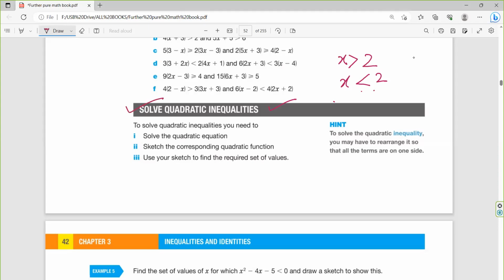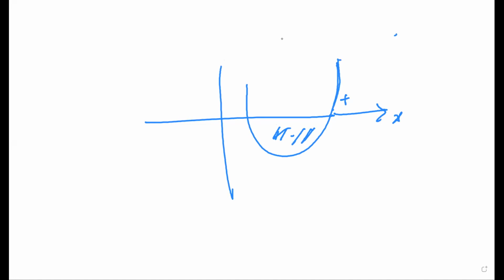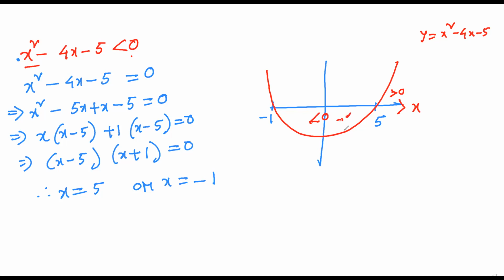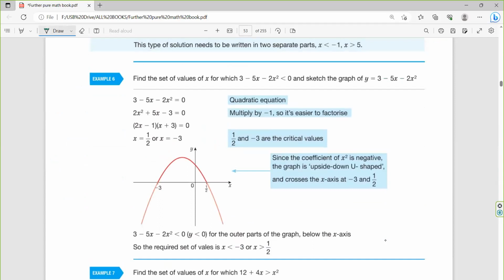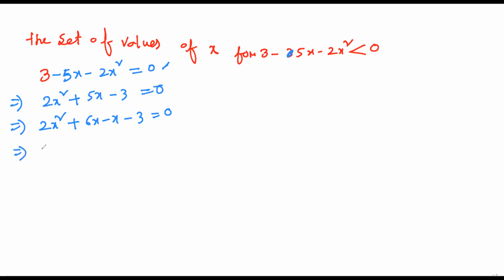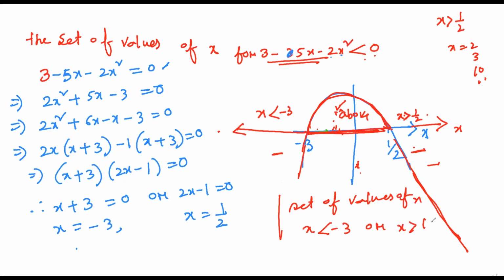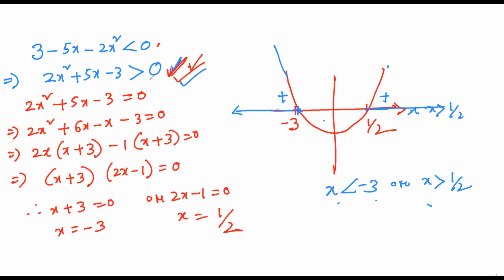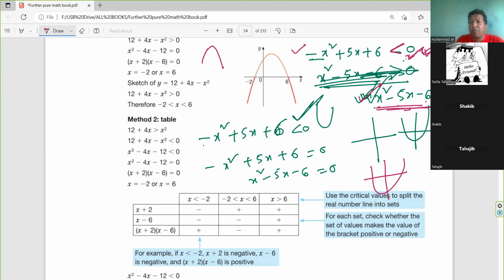O level | Quadratic Inequalities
To solve quadratic inequalities and find the set of values of x